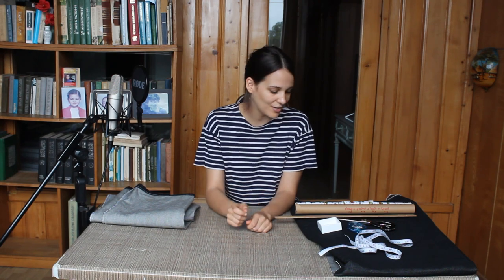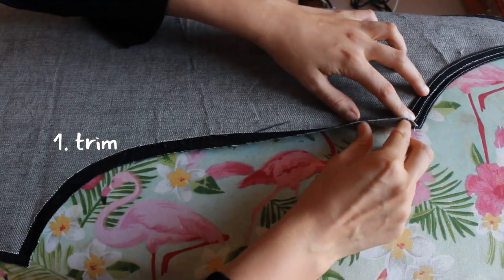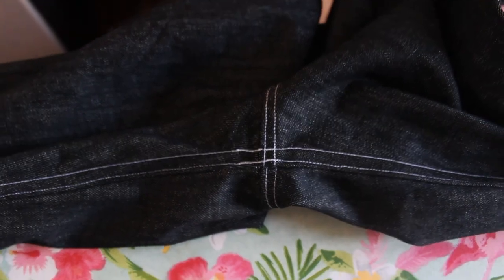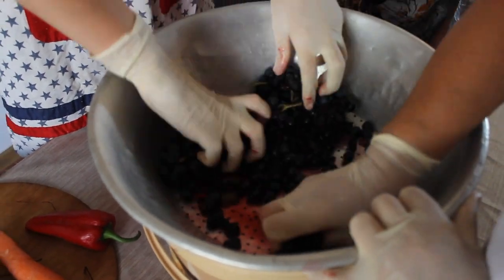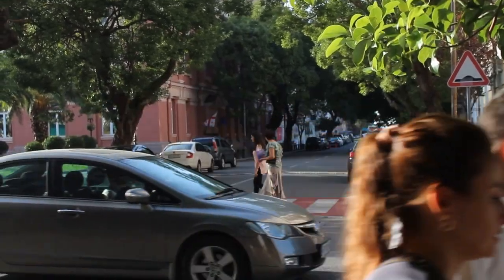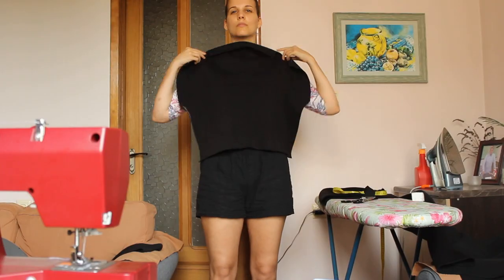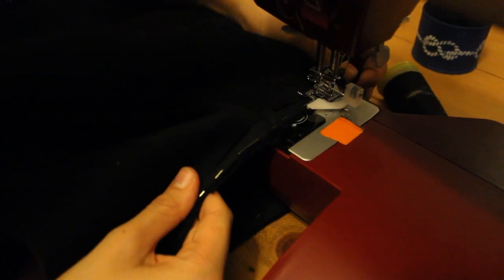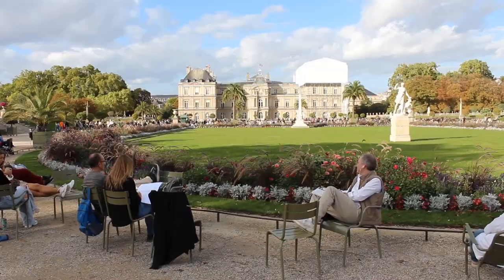Learning to make dungarees, a sweater, and a delicious Georgian dessert | Autumn sewing vlog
Hope you enjoy this vlog recap of my September sewing journey, making denim dungarees and a black sweater (in just one day!) between Georgia and France. Plus some fabulous Georgian grandmas and a delicious recipe…

— Timestamps —

00:00 Sewing denim dungarees in Batumi
This is not really meant as an actual dungarees/overalls/jumpsuit tutorial, but you could use it as an inspiration to make your own? Here are 2 great tutorials to learn how to trace/pattern your clothes by @coolirpa and @withwendy

07:07 Learning how to make pelamushi
You don’t have to press your own grapes but you can use any natural grape (or even apple!) juice to make traditional Georgian pelamushi (dessert made with grape juice and flour) or churchkhela (nuts threaded onto a string and dipped in pelamushi).

10:11 Making a black sweatshirt in just one day
If you like that style, making a wide and high collar/neck is a great way to create a sweatshirt/sweater without any ribbed/rib-knit. It was a lot of fun to make this quick black sweater from scratch in just one day! I like the contrast between the casual sweatshirt fabric and the slightly elaborate/chic design: cropped, dropped shoulders, balloon sleeves…

14:47 Finishing the dungarees in Paris
We left Batumi and I sewed the buttonholes and attached the buttons to the dungarees in Paris.

16:19 Grand reveal!